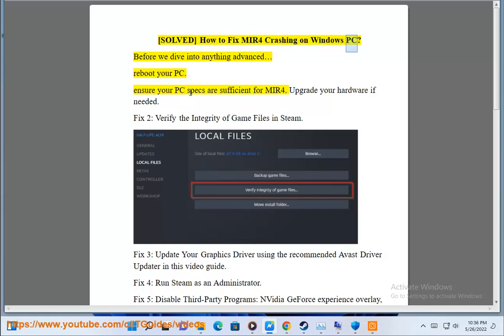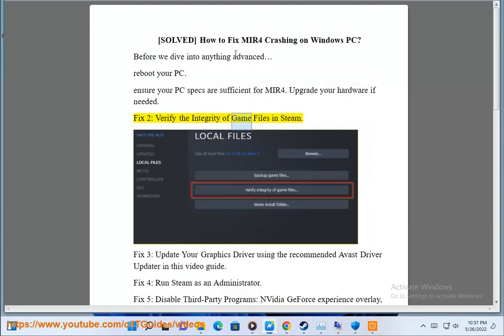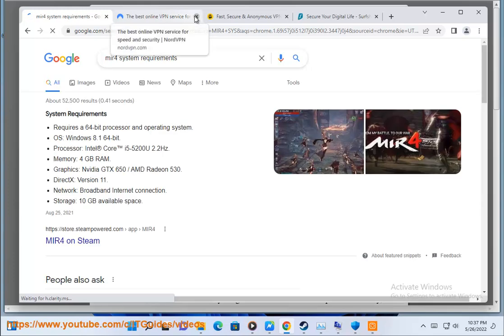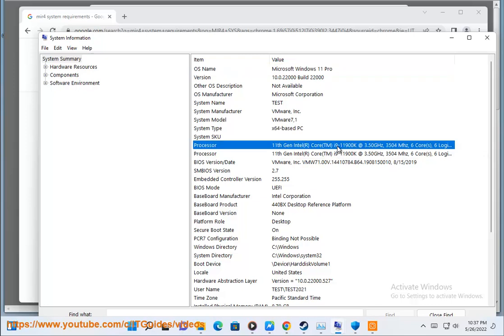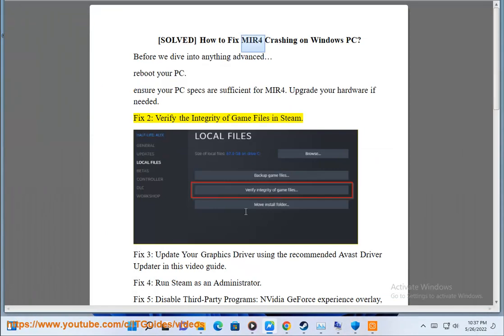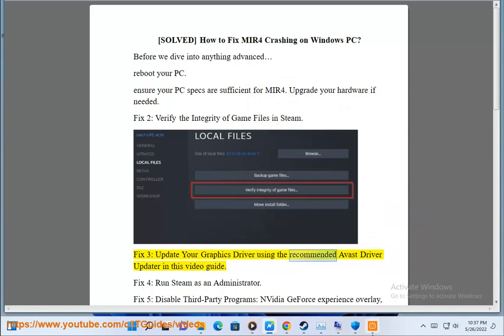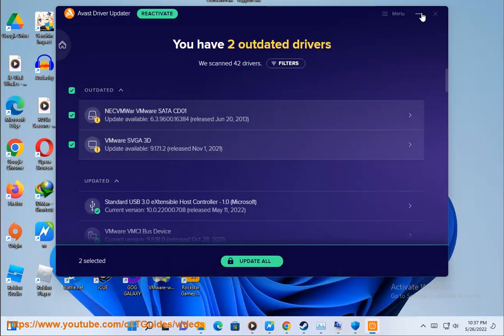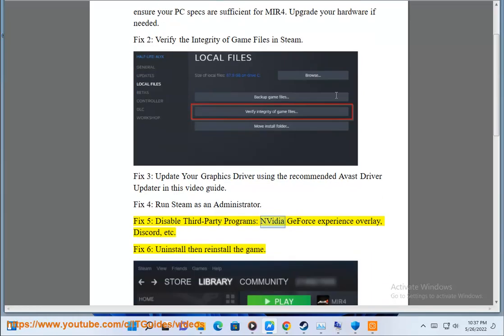Fix MIR4 Crashing on Windows PC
Here's how to Fix MIR4 Crashing on Windows PC. Run Avast Driver Updater@ to keep all your device drivers up-to-date effectively.